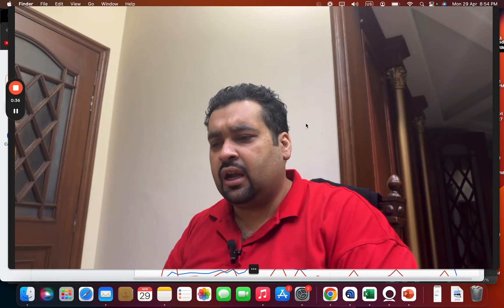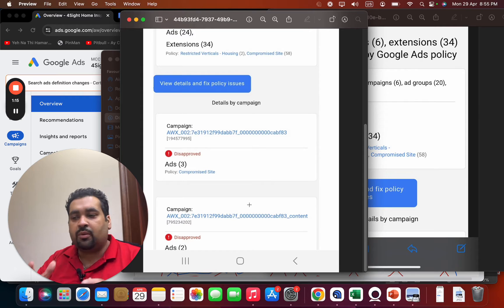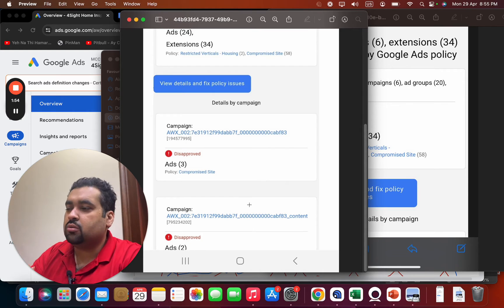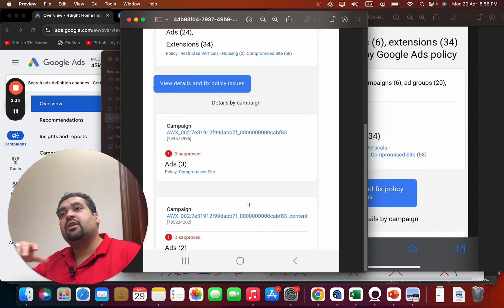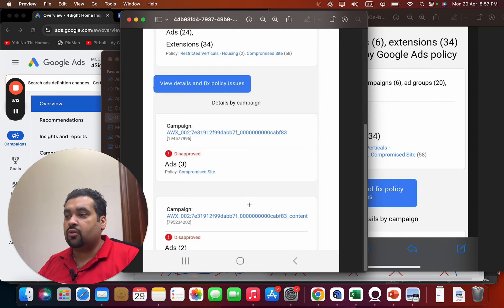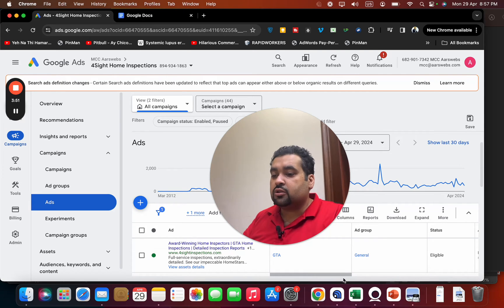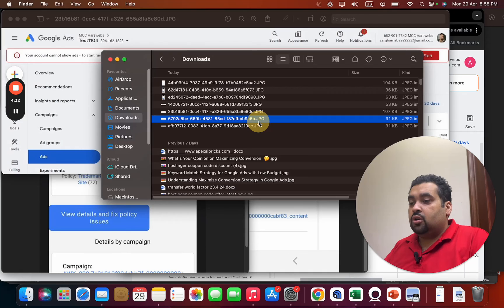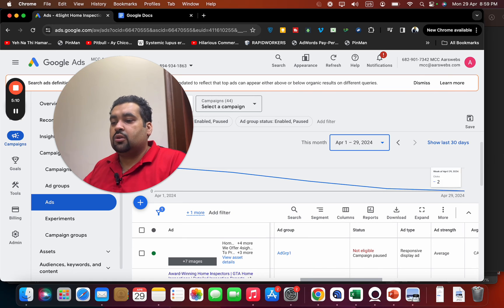How to Fix Compromised Site Google Ads i💻 Protect Your Campaigns Now!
Hey there! In this video, I'll be discussing a recent issue we faced with Google Ads being flagged as compromised. I'll walk you through the steps we took to resolve the problem and how we managed to get the account restored without requesting a review.

Chapters:
Ali RZA discusses resolving Google Ads disapproval for compromised sites, highlighting a recent case with a client. He emphasizes the importance of thorough investigation and communication with Google to restore ad functionality without risking account suspension. Ali offers assistance for those facing similar issues and encourages viewers to reach out for help.

Highlights:
00:10 Google ads can face disapproval for issues like compromise sites, which can be frustrating for both advertisers and clients. Resolving these issues requires thorough investigation and communication with Google representatives.
          -Understanding the reasons behind Google ads disapproval is crucial for advertisers to avoid future complications and ensure successful campaigns. Frequent requests for reviews can lead to account suspension.
          -Having a dedicated support team can significantly help in resolving ad disapproval issues promptly, ensuring smoother operations for clients. This support is vital for maintaining client trust.
          -The importance of continuous monitoring and management of ad accounts cannot be overstated. Even previously resolved issues can resurface unexpectedly, necessitating vigilance from advertising professionals.
02:10 The investigation and resolution of a client's suspended account involved a thorough examination of potential issues like malware and broken links. Ultimately, the account was restored efficiently without needing a review request.
          -The investigation process included checking for newly introduced content and any broken links that could have caused the suspension. This careful review ensured that all aspects were considered.
          -Understanding the nature of the client's business aided in resolving the issue more quickly, as prior knowledge reduced the need for extensive checks. Familiarity with the client's advertising vertical was essential.
          -A detailed checklist of 170 steps was followed to identify potential causes for the suspension, ensuring a comprehensive approach to troubleshooting. This systematic method helped in pinpointing the exact issue.
04:17 Frequent testing on client accounts can lead to suspensions, but with proper management, these accounts can be restored and ads can resume running effectively. The importance of compliance and communication with Google is emphasized for successful ad campaigns.
          -Testing on client accounts must be done carefully to avoid suspensions, which can negatively impact ad performance and client satisfaction. Regular monitoring is crucial.
          -Effective communication with Google representatives is essential in resolving account issues and getting ads approved again after disapproval. Persistent follow-up can lead to successful outcomes.
          -The video offers assistance for clients facing Google ads disapproval due to various issues, highlighting the team's expertise in management and campaign creation. Support is readily available.